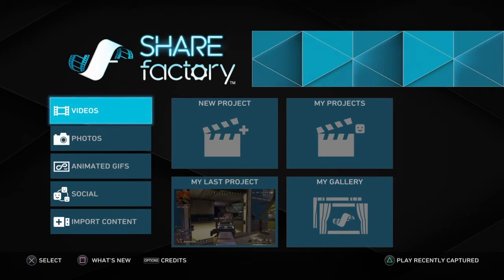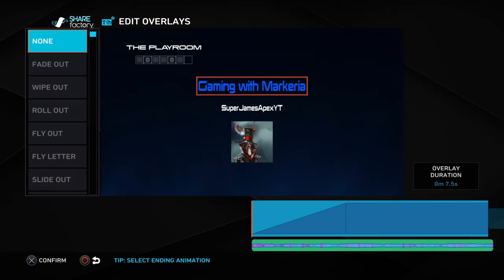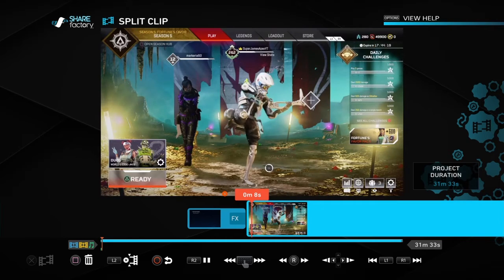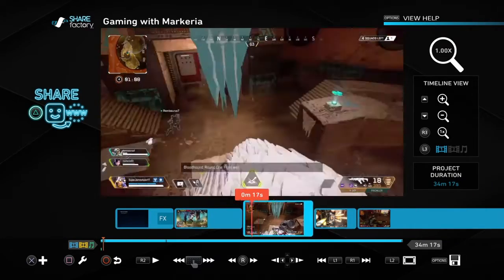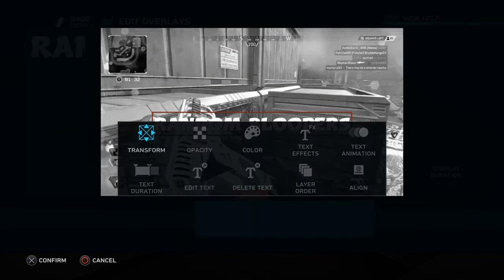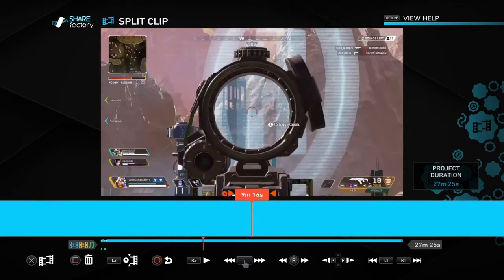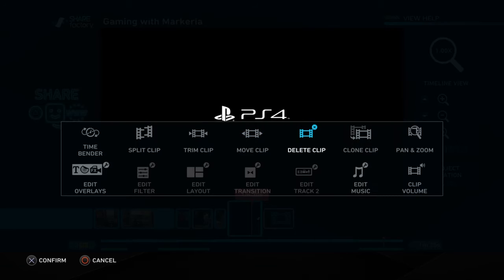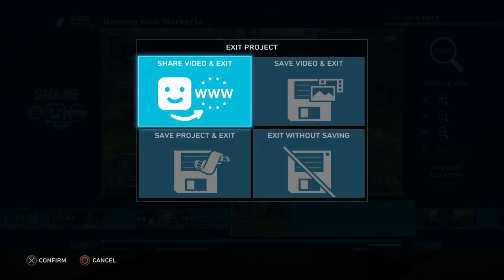How to edit on share factory tutorial